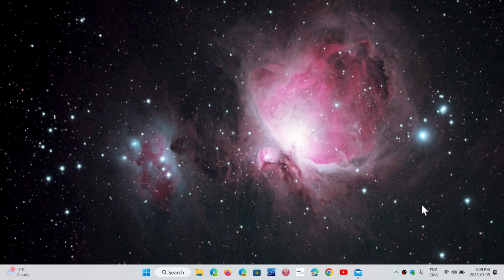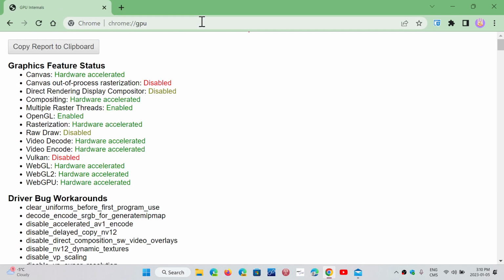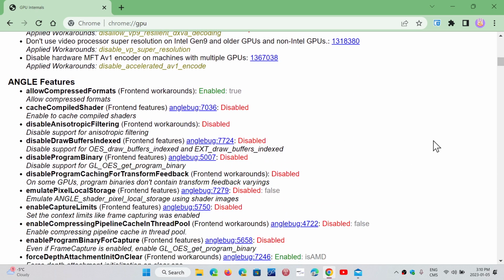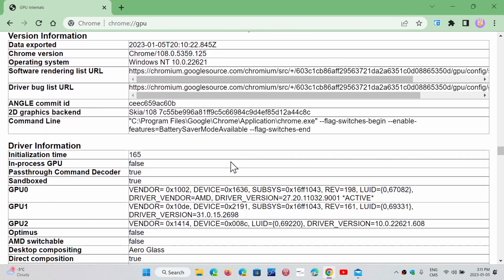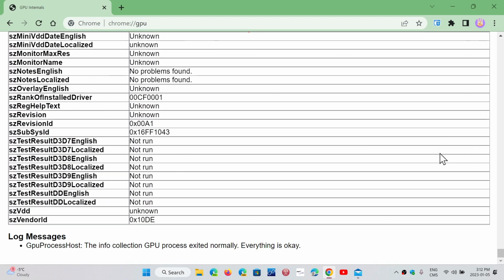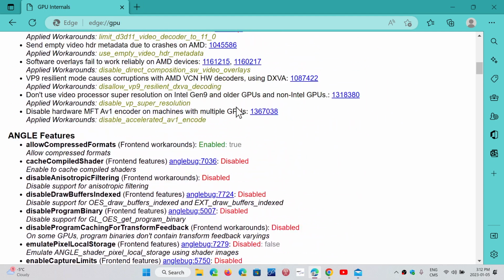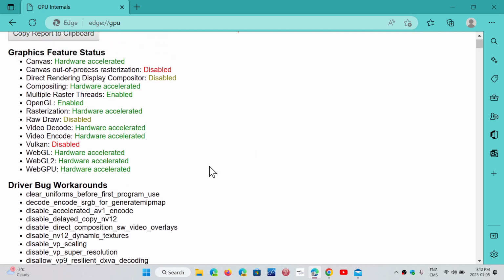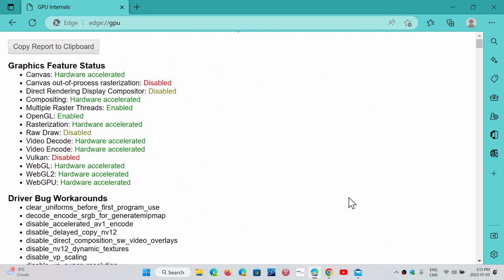VIEW Chrome or EDGE Graphics Processor Status and detailed information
You view a detailed report on GPU usage in Chrome : chrome://gpu/

In EDGE : edge://gpu/